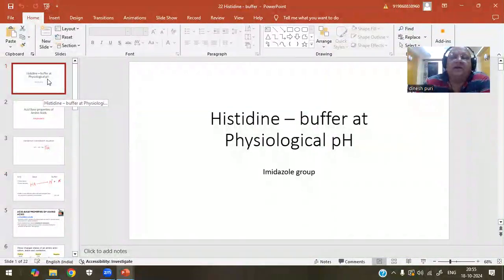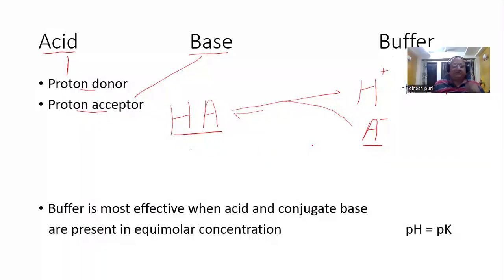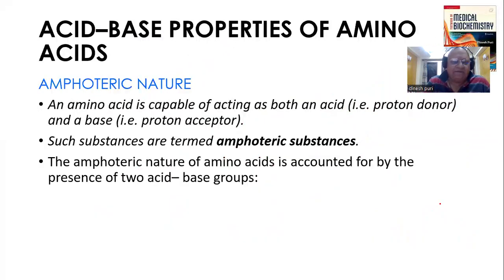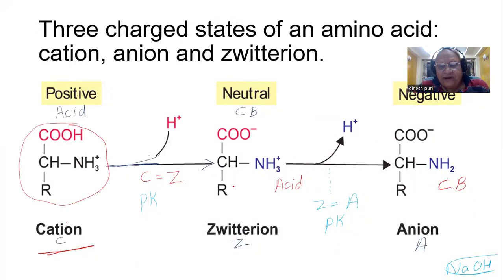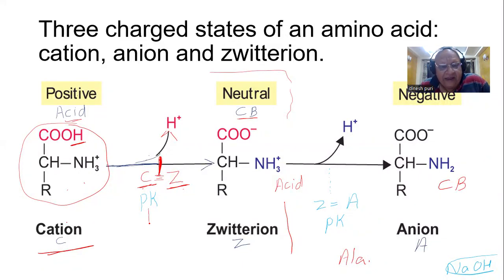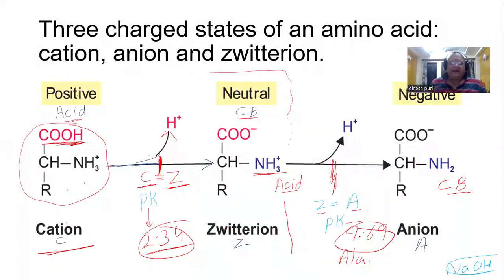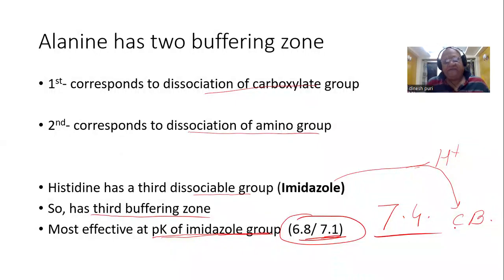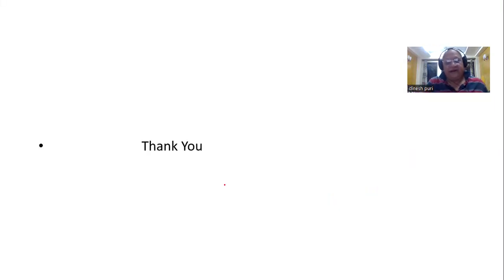Protein IV: Physiological buffering action of Histidine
The video dwells into the buffering action of amino acids and role of Histidine as a physiological buffer